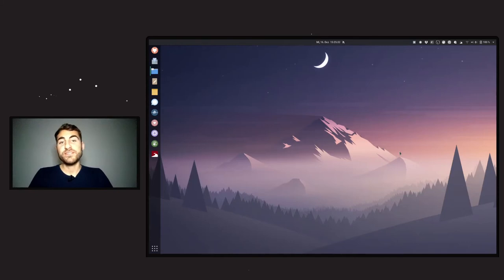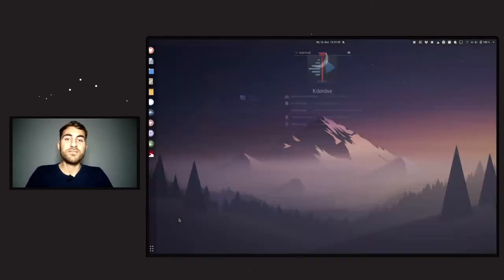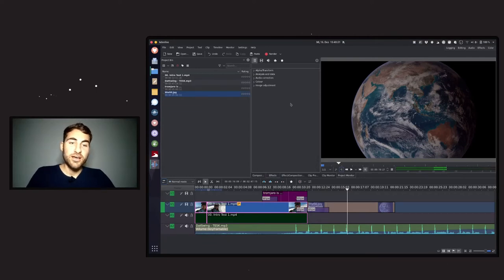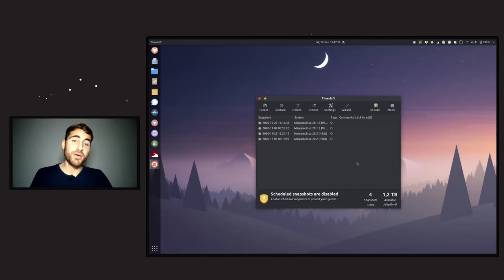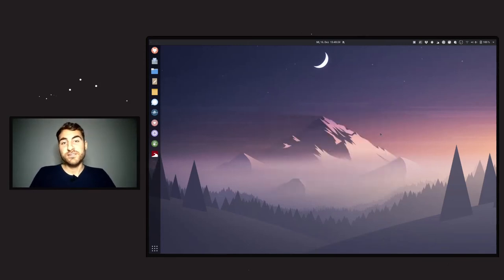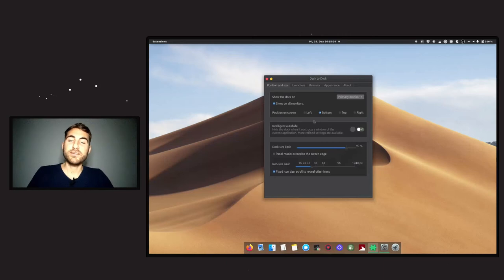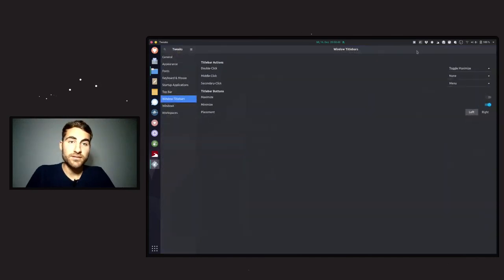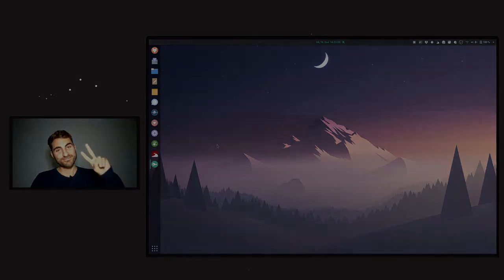How I make my videos and TROMjaro - Backups, Settings and Tweaks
This is a pretty detailed video, where I equip you with the tools to make videos by yourself. It is not that difficult. Image thousands or millions of people making interesting videos about our fucked up trade-based society and showcasing trade-free goods&services. Wow, what an exciting thought!

I will also show how you can make backups in TROMjaro, how you can customize it as you want and how to use the trade-free VPN that is installed by default. TROMjaro is an operating system for you. It doesn't spy on you, it doesn't want your attention, money or anything else - it is Trade-Free! :)

Things I want to mention:
In case you have a MacBook, then you probably need to press "fn" + "alt" + "F2" in order to restart the shell in TROMjaro.